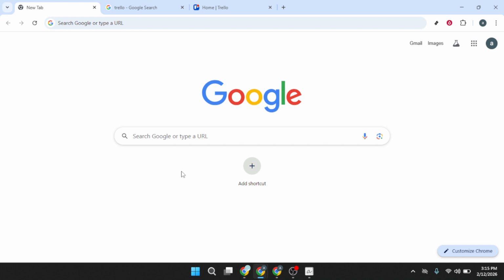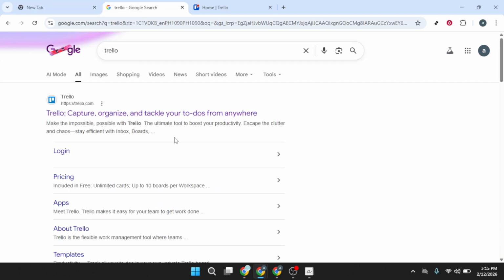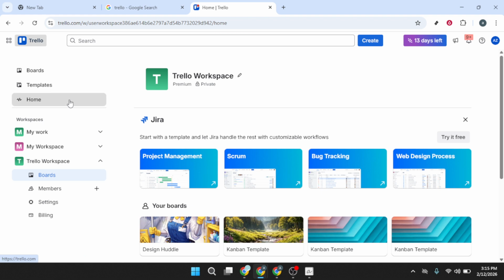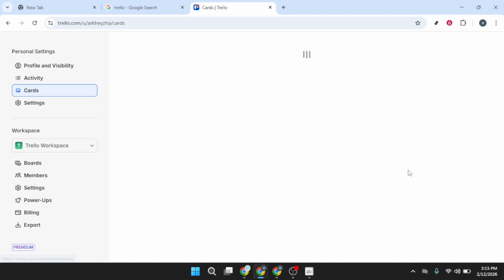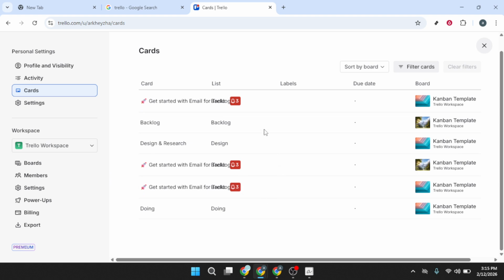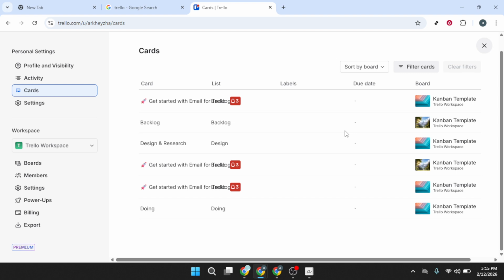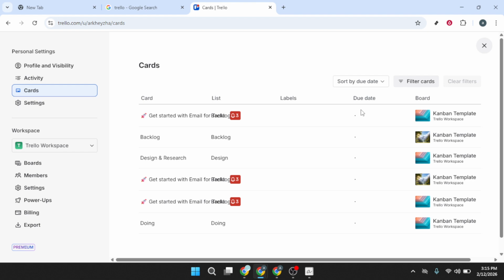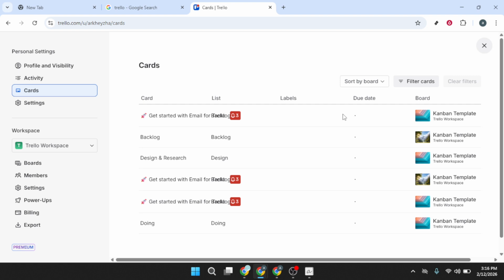How To View All Your Trello Cards In One Place (Full Guide 2026)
In this video, we discuss cross board tracking and how to consolidate your to-do lists. We show you how to view all your trello cards in one place using the ""assigned to me"" features so you never miss a 2026 task.

00:00 Intro

00:16 Navigating to Trello

00:35 Accessing Your Cards

00:55 Exploring the Cards View

01:34 Sorting by Due Date

01:54 Sorting by Board

02:11 Summary and Conclusion